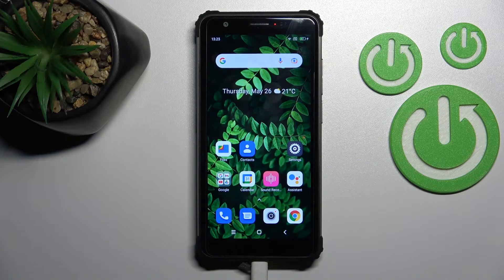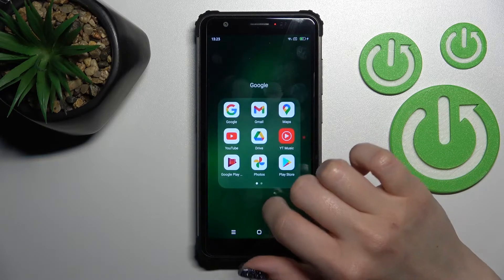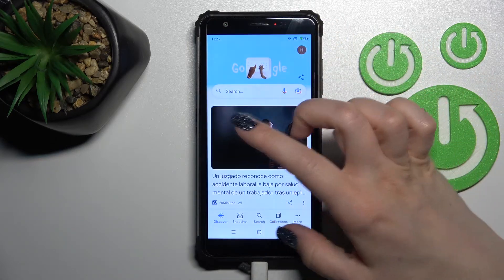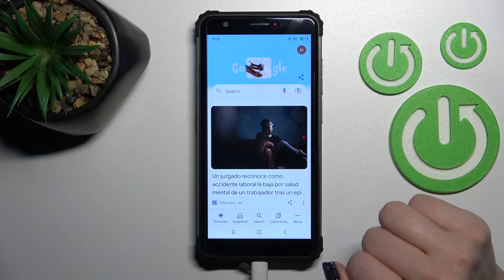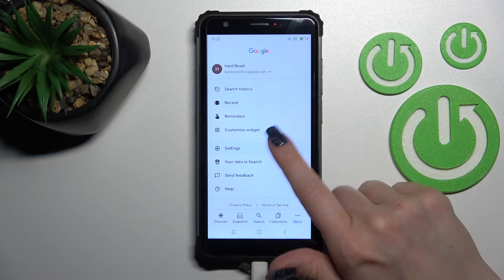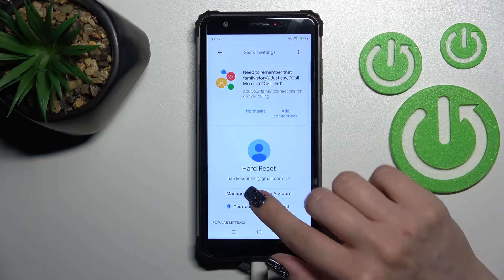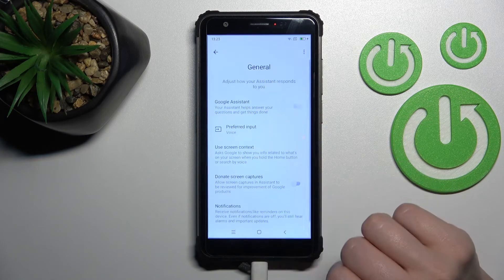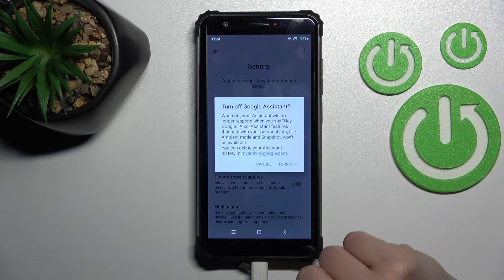How to Disable Google Assistant on BLACKVIEW BV6600E – Turn Off Google Assistant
To learn more tutorials about BLACKVIEW BV6600E:
Hello, everyone! Are you interested in, how to Turn Off Google Assistant on your BLACKVIEW BV6600E? If you don't want to use Google Assistant on your BLACKVIEW BV6600E anymore, then you need to open and watch this short video tutorial to the end and learn how to do it successfully. In today's video, our specialist will show you where the Google Assistant settings are located and how to successfully Deactivate the Google Assistant on BLACKVIEW BV6600E. Follow all the instructions step-by-step presented by our expert and try to perform this operation yourself. Visit our YouTube Channel to discover more video tutorials about your BLACKVIEW BV6600E and other devices. If you have any questions, you can ask them in a comment, and we will be happy to answer them. Thank you for staying with us and watching our videos!

How to Disable Google Assistant on BLACKVIEW BV6600E?
How to Turn Off Google Assistant on BLACKVIEW BV6600E?
How to Switch Off Google Assistant on BLACKVIEW BV6600E?
How to Find Google Assistant Settings on BLACKVIEW BV6600E?
How to Manage Google Assistant on BLACKVIEW BV6600E?